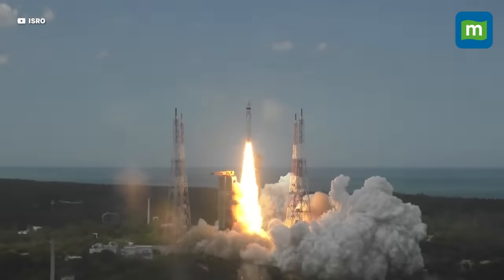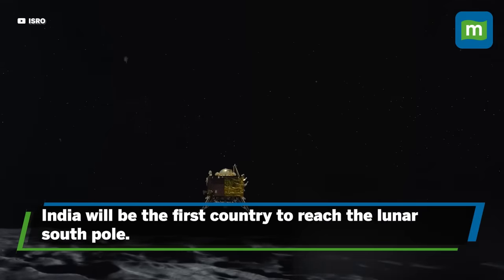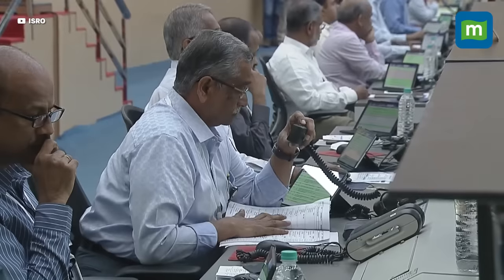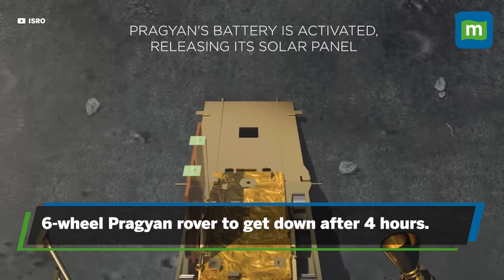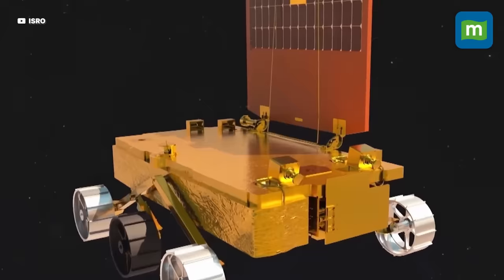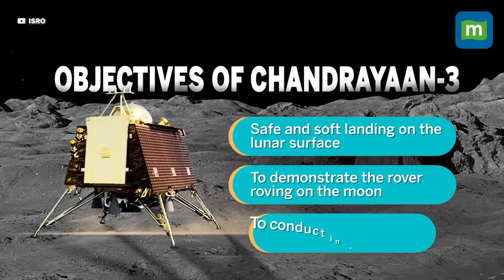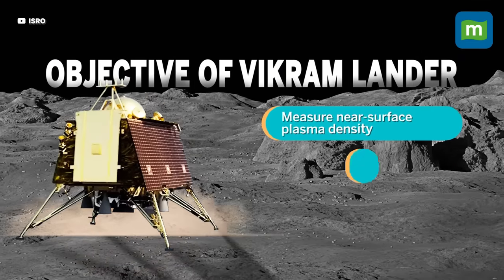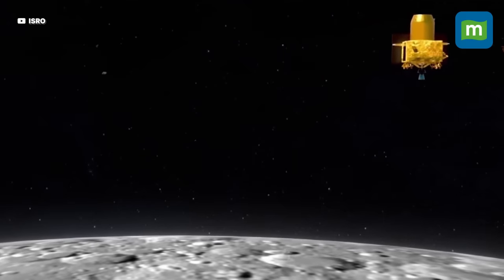ISRO's Vikram Lander and Pragyan Rover Set to Create History | Chandrayaan-3 Mission Update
After the Chandrayaan-3's lander module was successfully separated from the propulsion module on August 17, the lander module is trying to locate a spot for a perfect soft landing on the moon, which will lead to a historic landing.
Once the lander lands on the moon's southern pole, India will become the first to reach the lunar south pole.
But it will be a job half done for ISRO.
The real work for ISRO will start after lander Vikram's touchdown, as the scientist will be busy with rover operations for one lunar day, i.e. 14 Earth days. Check out the video to learn what Vikram Lander and Pragyan Rover will do after the touchdown.